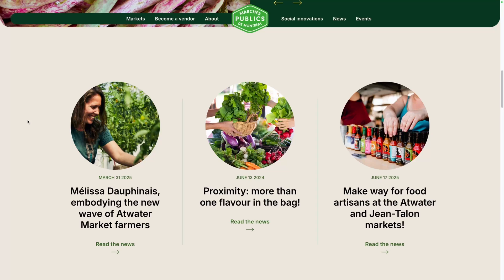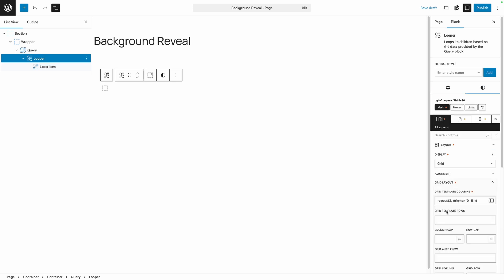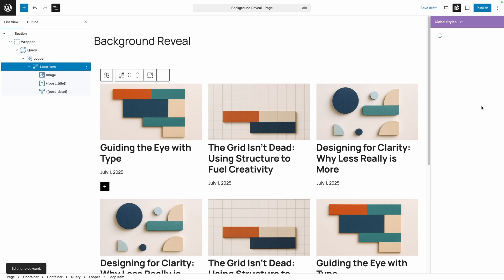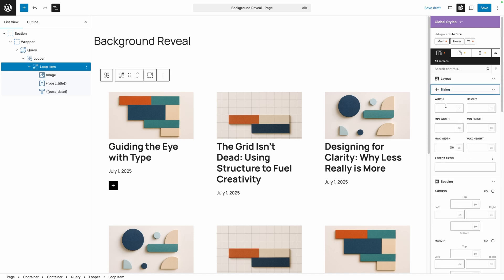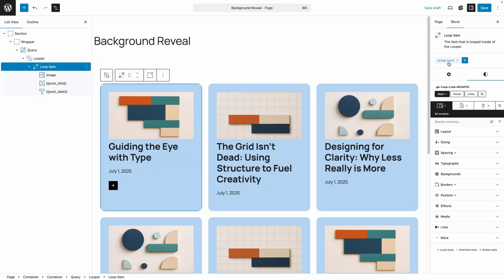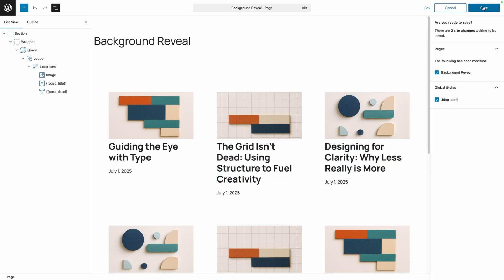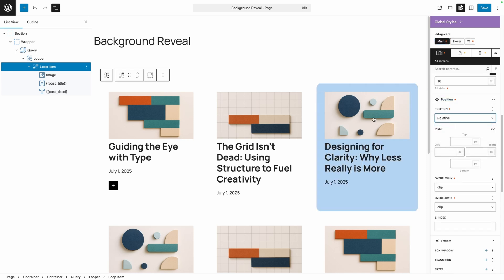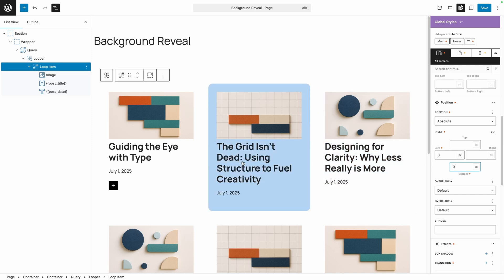A Spectacular Use Case for Pseudo Elements — Recreate this blog hover card in GenerateBlocks!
I came across a site with a slick blog card hover effect — a colored swipe that animates in from the side — and thought, “I’ve gotta try that in GenerateBlocks.”

Good news: it’s totally doable with just a little CSS and a pseudo element.
Bad news: most folks either don’t know about pseudo elements… or avoid them like the plague.

In this video, I’ll walk you through:

How to build blog cards using the Query Loop block in GenerateBlocks

How to create a subtle color swipe animation using ::before

Why setting position: relative can make or break your layout

How to customize the direction of the animation (left, right, top, or bottom)

Pseudo elements are one of the most underused (and most powerful) CSS tools you’ve got — and once you get the hang of them, they’ll show up in nearly every project.